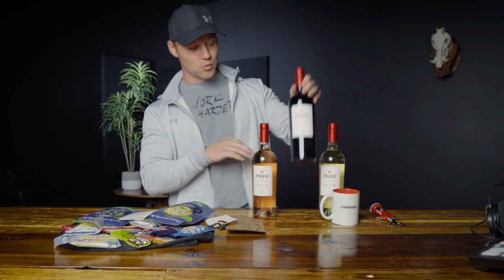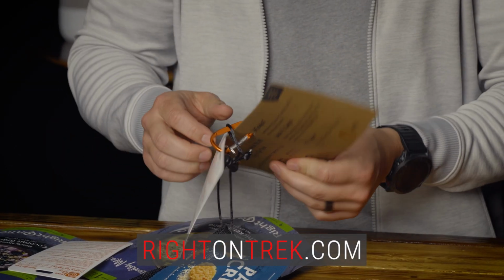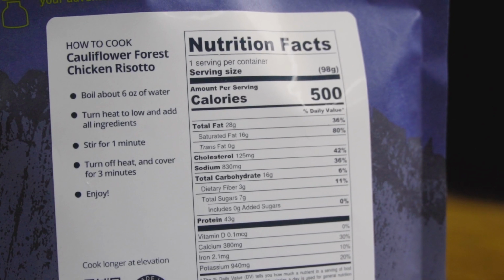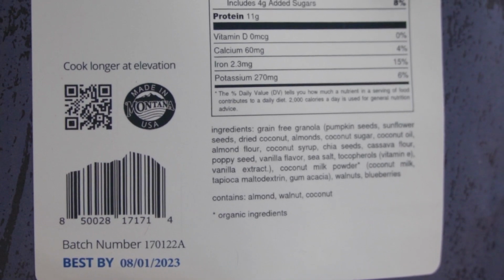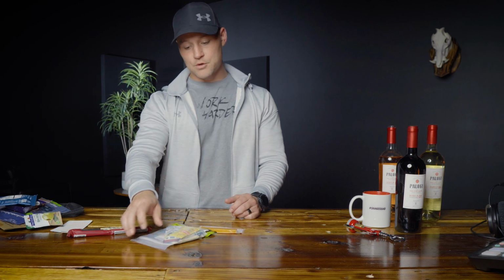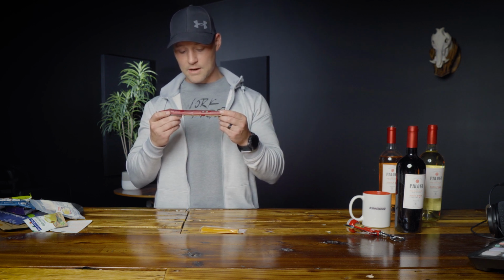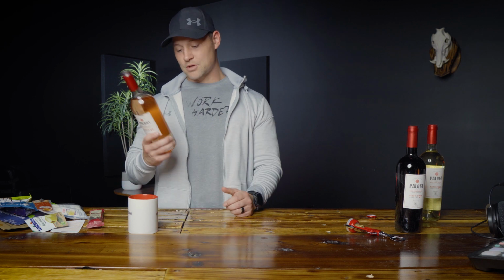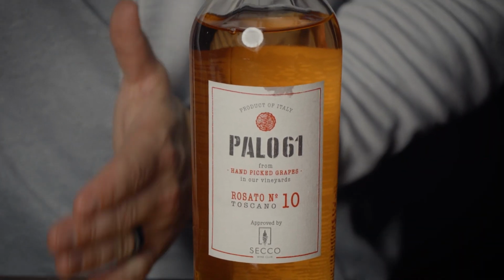Product Review | Keto Wine And Backpacking Meals!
It's been a while since I've done a product review so I figured I'd knock one out!  This one includes a keto-friendly wine from Secco and a backpacking meal from RightOnTrek!  Give them a try and let me know what you think!